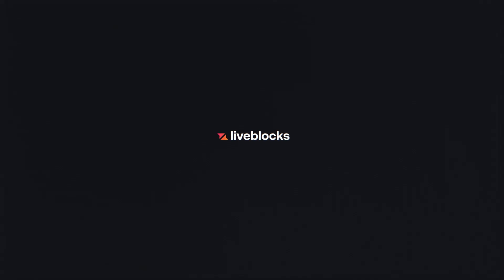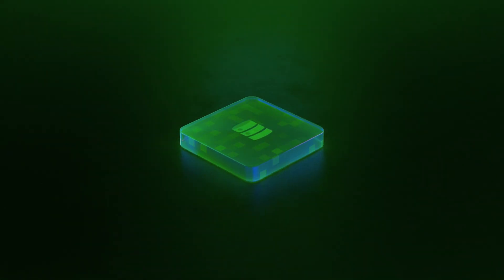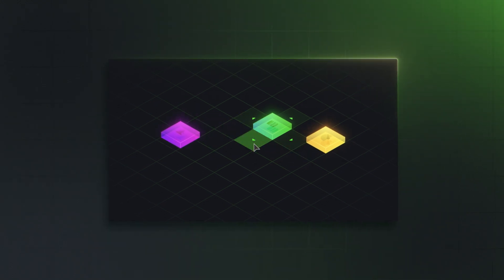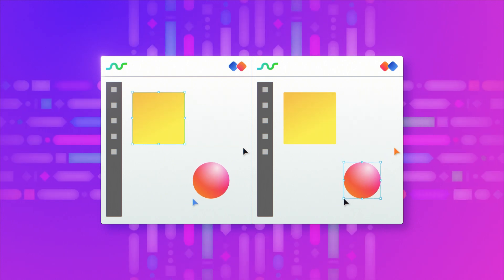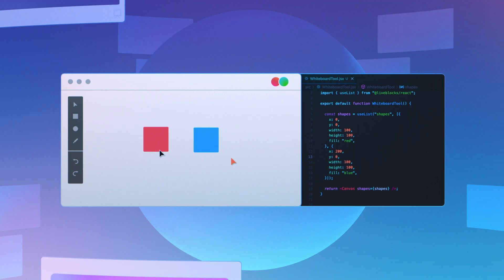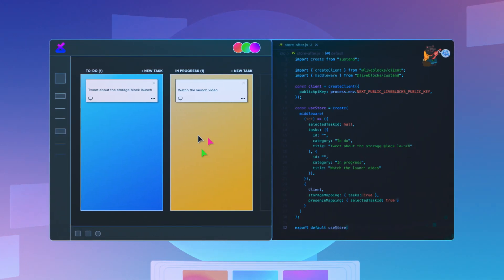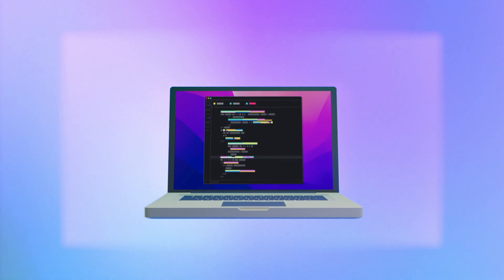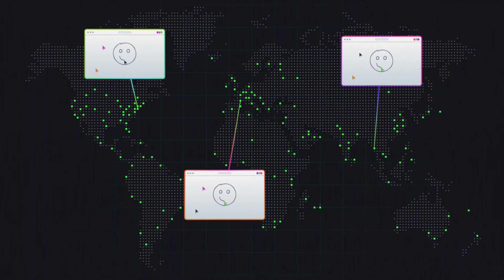Introducing Storage block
Liveblocks is a set of APIs and tools that helps you create performant and reliable multiplayer experiences in minutes.

With Storage block, you can easily synchronize your application state between users to enable them to edit the same data in real‑time.